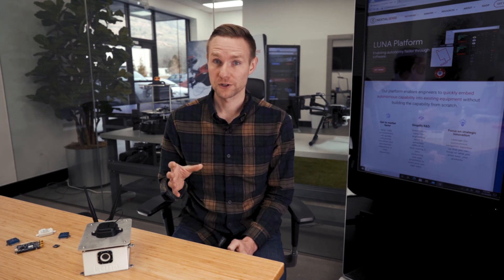Flavors of SLAM: vSlam vs LIDAR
Watch our video to learn more about all of the different flavors of SLAM.

Usually, you’ll have an inertial sensor to tell you where you’re going. On top of that, you’ll add some type of vision or light sensor.

Usually, the light sensor that is used is LIDAR, and what that does is it shoots a laser in or many different directions, and it uses the return from the laser scan to match, essentially the geometry of the objects around you.

If there’s a type of building with certain cutouts that you’ve seen, or a tree or vehicle, LIDAR SLAM uses that information and matches those scans. It overlays them to essentially optimize the most likely situation you’ve been in similar to that.

Now, on the other hand with the camera, a camera uses key features. So again, kind of things like corners. But it can use different types of information than LIDAR can because of the visual data coming in.

Visual SLAM can use unique features coming from a camera stream, such things as corners or edges or other things like that. It stores the information that helps it to describe what that unique shape looks like so that when it sees it later, it can match that it’s seen that thing, even if it’s from a different angle.

LIDAR is a technology that’s similar to radar but with light. We all know how when you’re driving too fast and there’s a police watching, and they have their radar gun, and it shoots an electromagnetic wave and it bounces back. It measures how long it takes for that signal to return to know how far away you are and then they can calculate how fast you’re going.

LIDAR does the exact same thing, but with light. It shoots a laser that has a sensor that’s looking for that signal to return, and based on how long that takes, it can tell how far away something is.

Typically, there are a few types of LIDAR. There’s solid-state LIDARs that doesn’t have any moving parts but shoots out an array of light in different areas and measures the return. There’s rotating LIDARs that usually have a field of little lasers that spin and they’re shooting out light as they go. That gives you more of a 3d view all the way around you.

The big market that the LIDAR is in right is autonomous vehicles. You’ve probably seen with a lot of recent developments, the cars that are driving on the roads have these little circular or cylindrical on top that are spinning, and that’s LIDAR usually. Waymo, Uber, Ford stuff, GM’s Crews, pretty much everybody but TESLA is using LIDAR these days.

What are the advantages of LIDAR? One of the big things is it’s an active sensing source. It’s actually shooting out the light that it’s receiving back again. If you’re wanting to drive or navigate at night, that’s a big advantage because you’re not relying completely on daylight to do that. That’s one of the disadvantages the cameras have, pretty much you have to drive in the day.

Infrared cameras do a similar thing to LIDAR where they have a little infrared light that they shoot out and then they’re receiving it again. They have an infrared spectrum flashlight that they’re shooting out and sensing.

There are some disadvantages that LIDAR has and currently, the biggest one is cost. It’s a new technology. Previously it’s been extremely expensive, and that cost has come down a lot in the last few years, but still compared to cameras, it’s relatively high.

The other disadvantage is that while it does have a lot of information about the depth, it doesn’t have the other information the cameras have like color, which can give you a lot of really good and interesting data. It does have a reflectivity that’s similar. So sometimes cars can see lane markings basically based off of how reflective they are, but again, it’s not like a camera that has full color.

If you’re operating in any type of environment where GPS or any type of global positioning is either occluded or not at all available, vSLAM is something that you should look into.

If you want to learn more about visual SLAM or anything else that we’ve talked about, please just click the link below and we’ll get in touch with you.